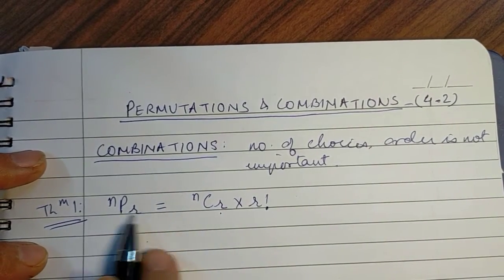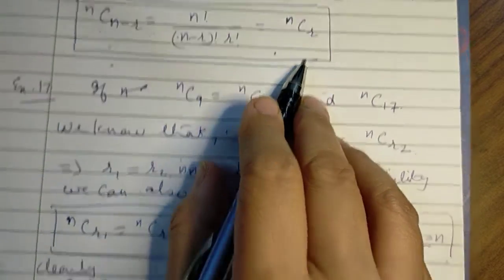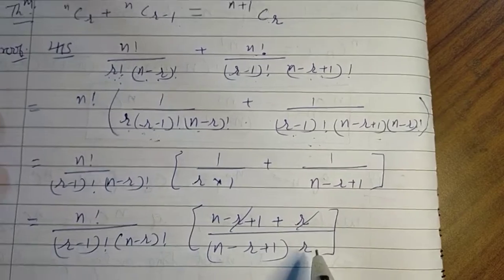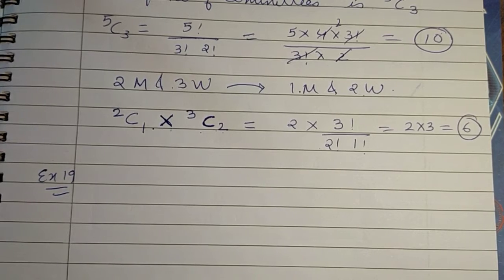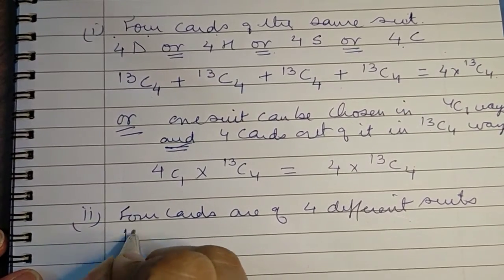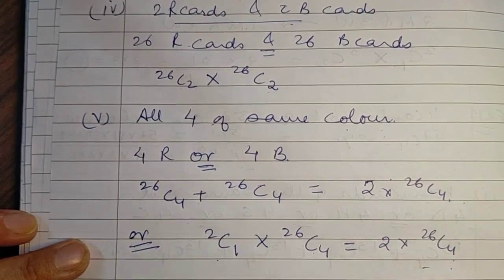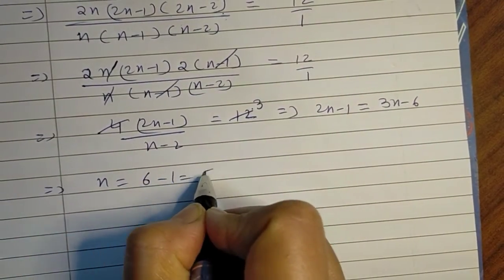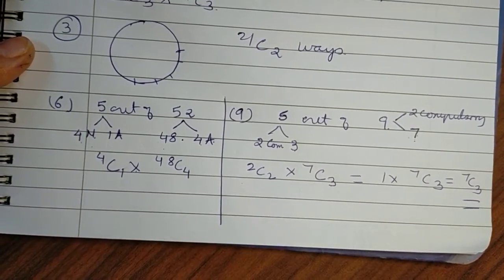XI-PERMUTATIONS & COMBINATIONS : ( (VIDEO-4.2)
COMBINATIONS : SOME RESULTS & EX. 7.4